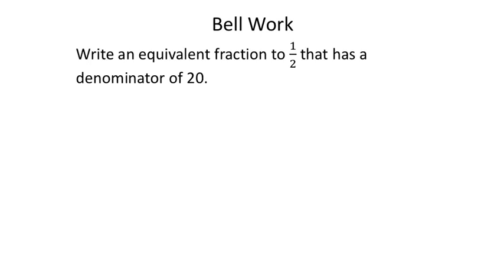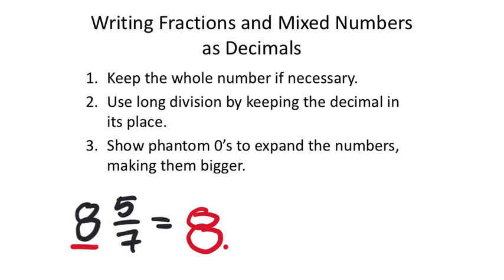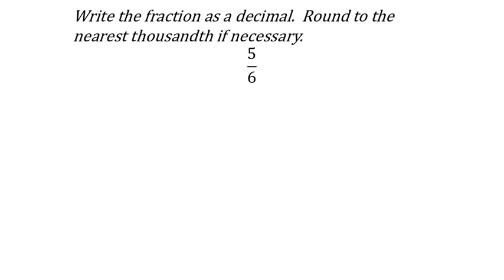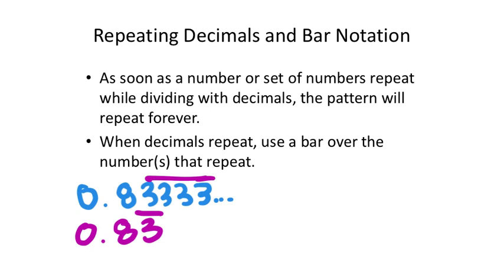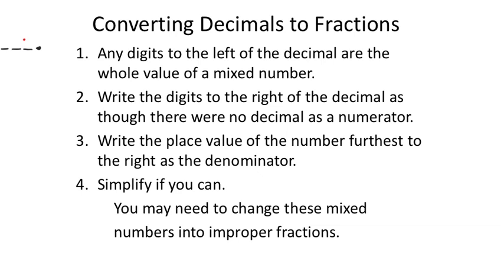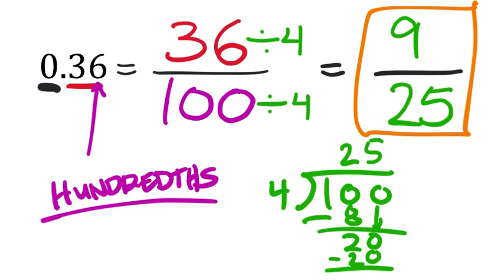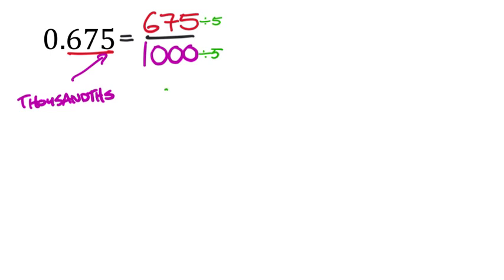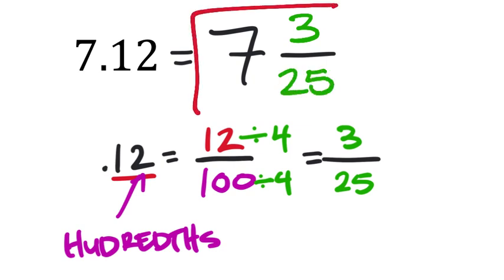Converting Between Fractions and Decimals (7th Grade Unit 2 Lesson 3)